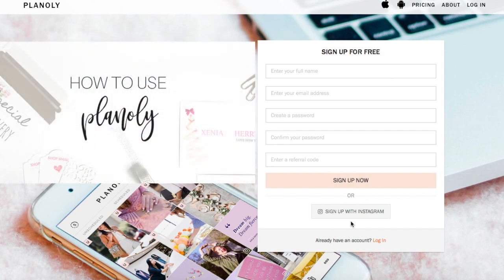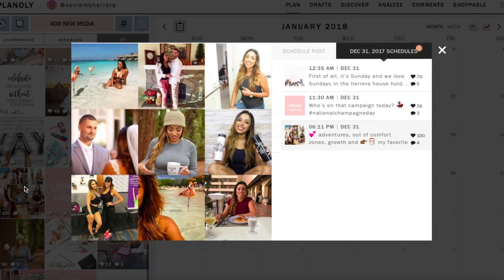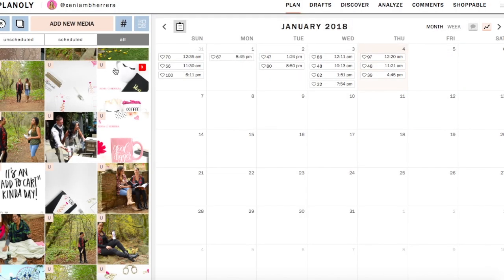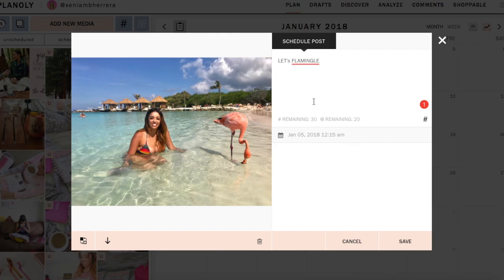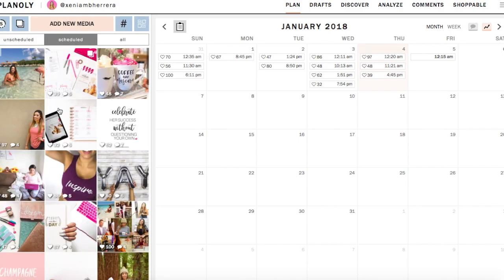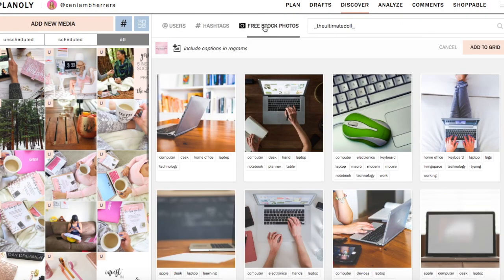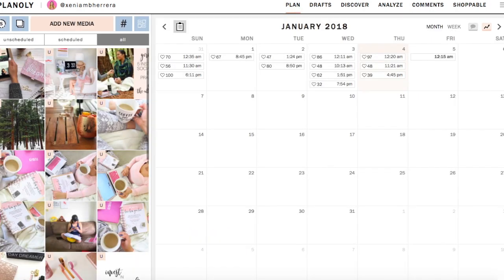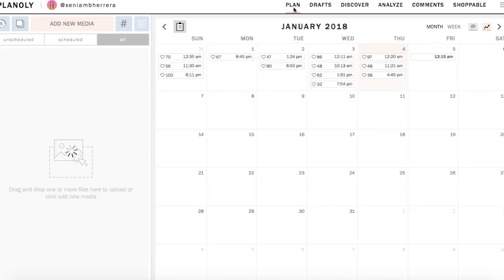HOW TO PLAN YOUR INSTAGRAM WITH PLANOLY [beginner]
Planning your content in advance is essential when you are a business owner. Let me show you my favorite: PLANOLY.

🔥Content Confidence: -- a monthly plan that helps you have consistent ideas on what to post, templates & fill in the blank caption
🔥Captions that capture [ includes how to write captions ebook + 30 quick captions + audio training ]
🔥Have trouble with your Instagram Bio? Here is a FREE workbook to help you

You don't have to spam your highlights. Here is how to automatically upload/make a highlight.

🚀 Plan and automate your Instagram posts with Planoly: plan your Instagram stress-free
🚀Descript: upload your video or sound for video editing + captions for youtube & all socials
I do not use super fancy video tools yet

-Hand tripod
-Long tripod
-Cell phone mount
-Small ring light
-YouTube secrets book
-Amazon favs

This video is about creating twitter quotes and tweets on Canva for Instagram.